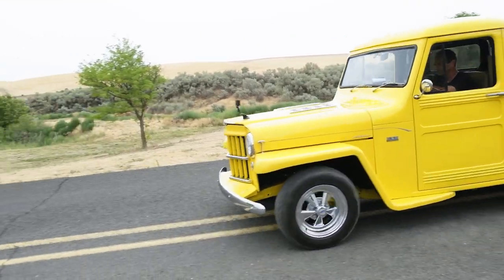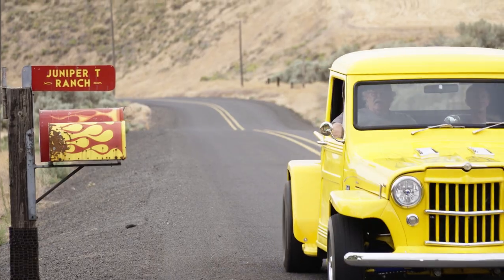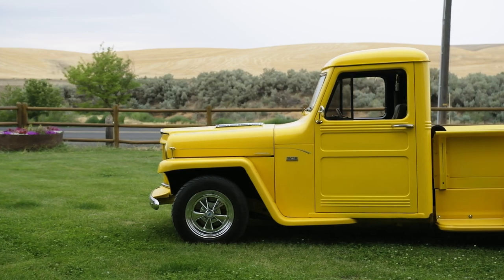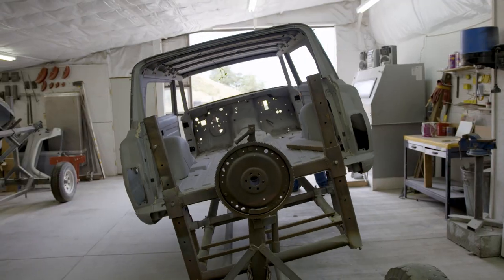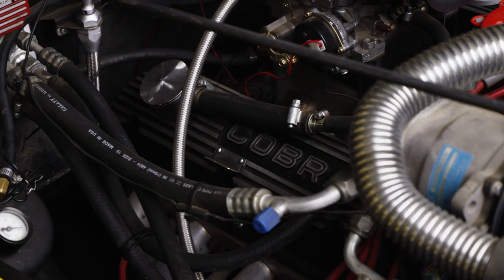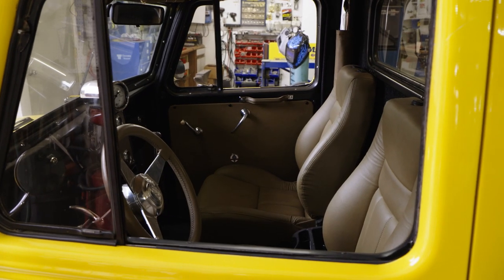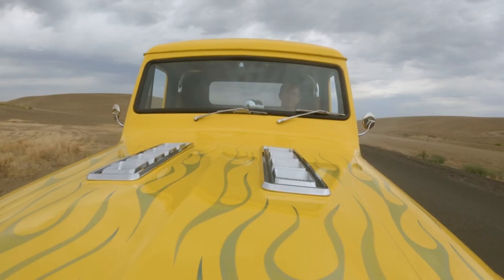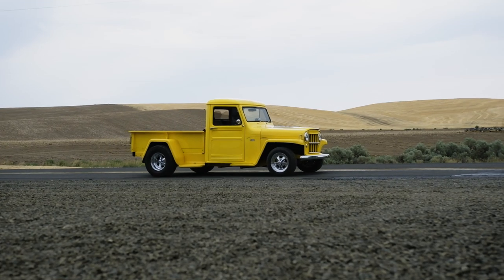Willys Pickup Gets $150k V8 Makeover | RIDICULOUS RIDES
35 YEARS ago, Billy Holton and his wife Marcy started a hot rod garage on Marcy’s family farm in Helix, Oregon. Despite being located 20 miles from the nearest town, their garage has become something of an oasis for hot rod fanatics, allowing Billy to turn his passion for all things engines into a full time career. Billy loves rebuilding cars and his pride and joy is a restored 1953 Willys Jeep Pickup, a labour of love that he started working on back in 2003. However Billy wasn’t just content with a straightforward restoration and installed the jeep with a Ford 302 V8 Engine, giving his ride a top speed of 120MPH and 350+HP. Billy loves taking out his jeep and catching some of the serious speed it can generate from its powerful engine saying: “I believe the engine is this car's heart and soul. If the engine in this car was more tame, milder, it wouldn’t be as much fun!”

Videographer: Taylor Bluemel
Producer: Ricky Mason
Editor: Giulia Bassanese